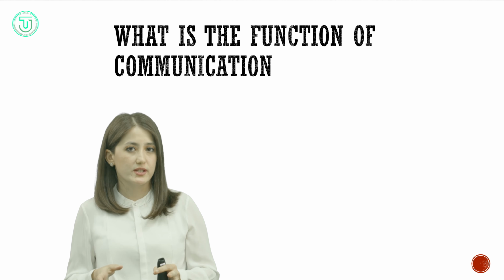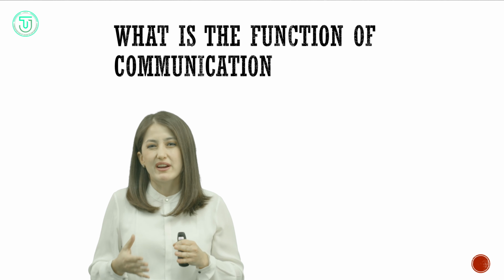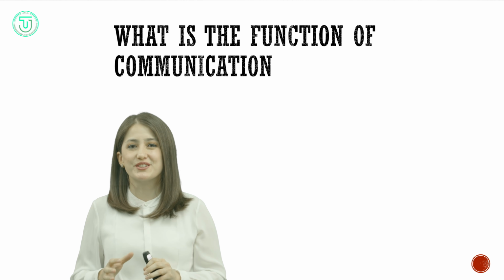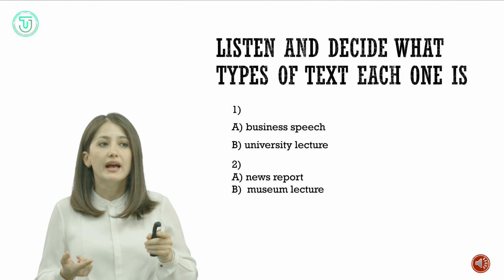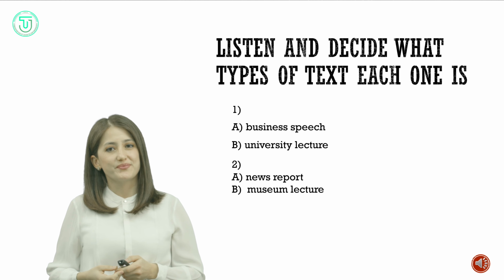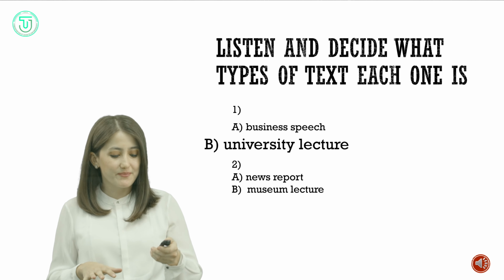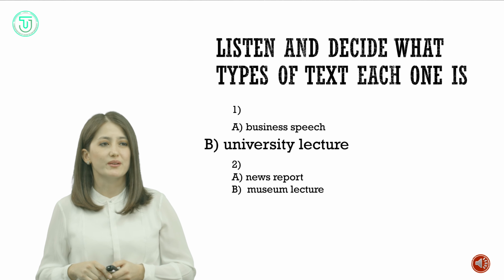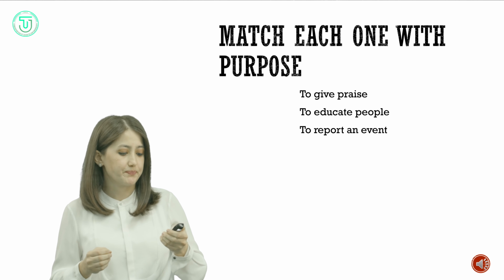Purpose and function of communication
Tillarni o’qitish metodikasi va ta’lim texnologiyalari